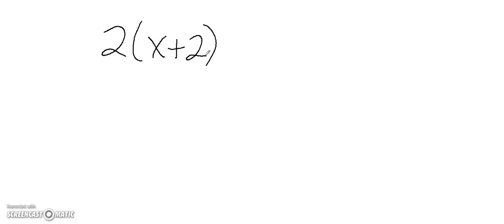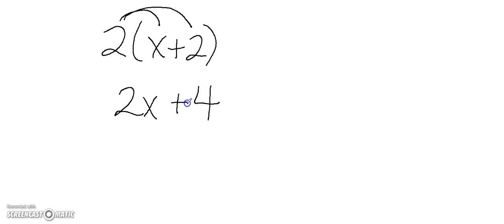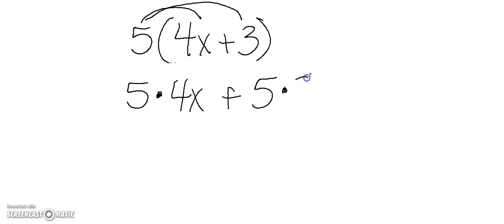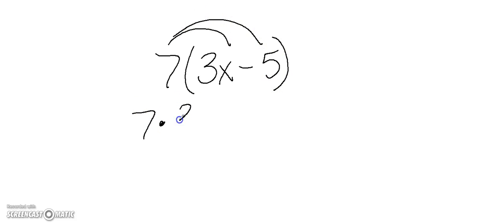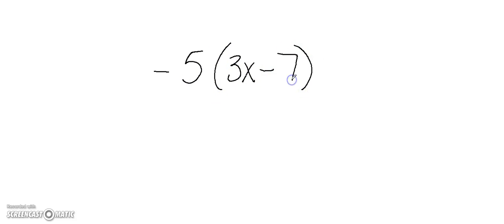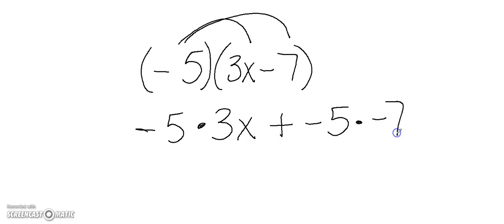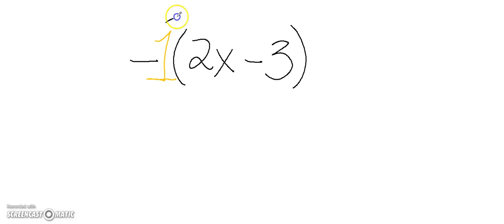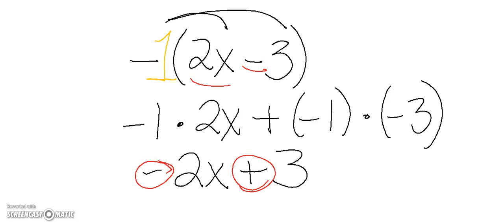Lesson 2.2 - Distributive Property Introduction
Learn the basics of how a number on the outside of a set of parentheses are "distributed" to each term within the parentheses.